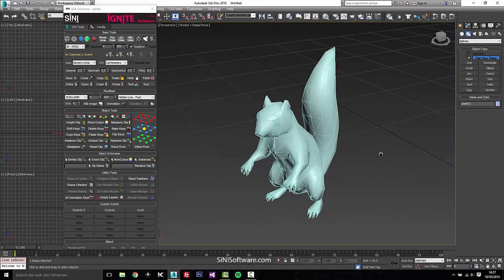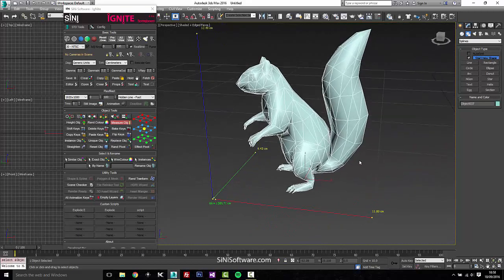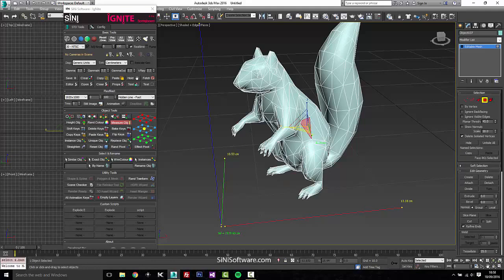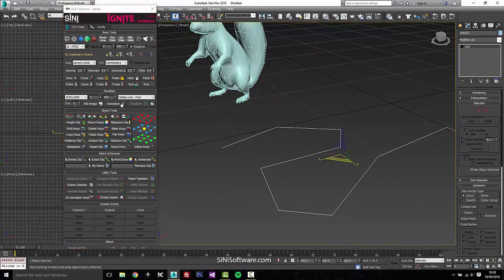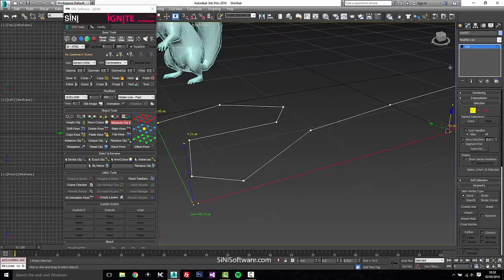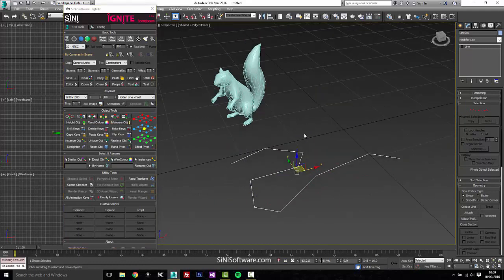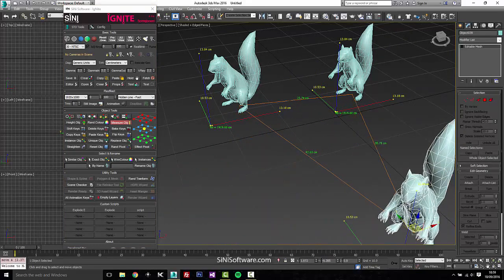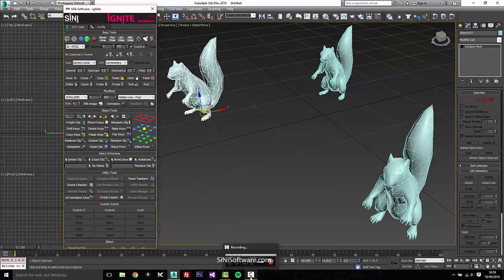SiNi Software_3ds Max IgNite Measuring Tool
In this video we show how to use the measure tool in 3ds Max IgNite.